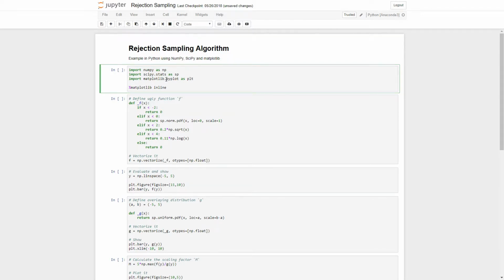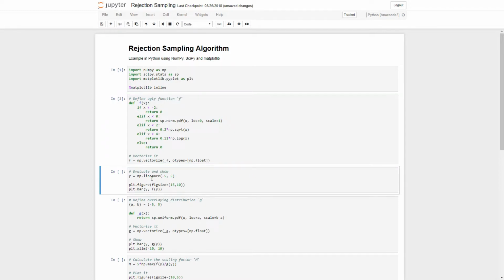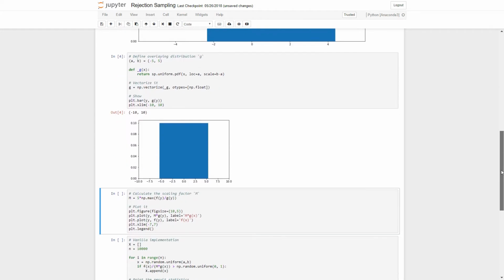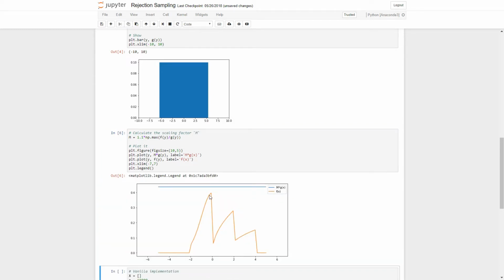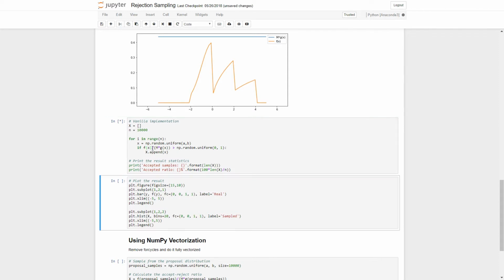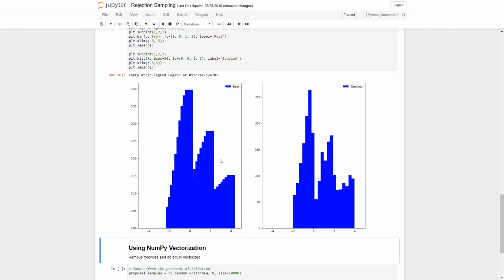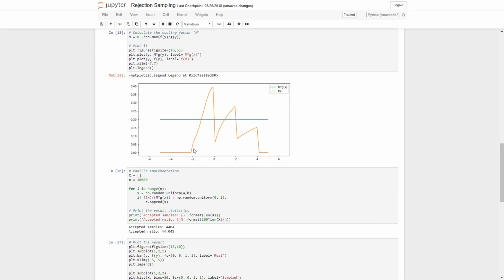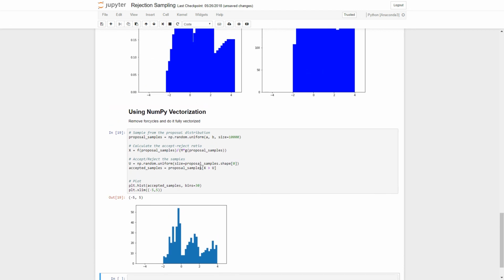Statistical Sampling - Part III: Rejection Sampling in Python